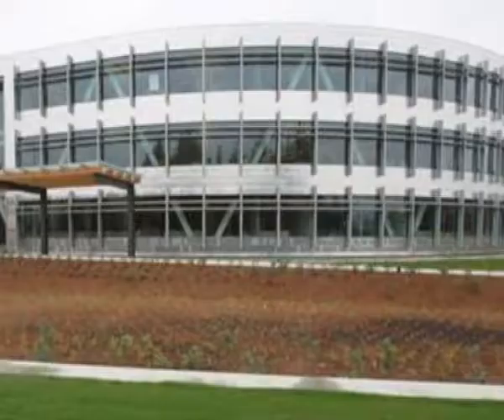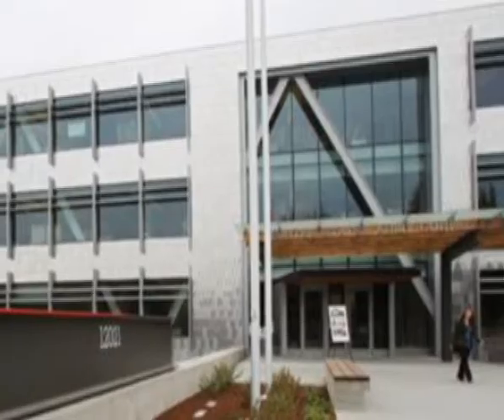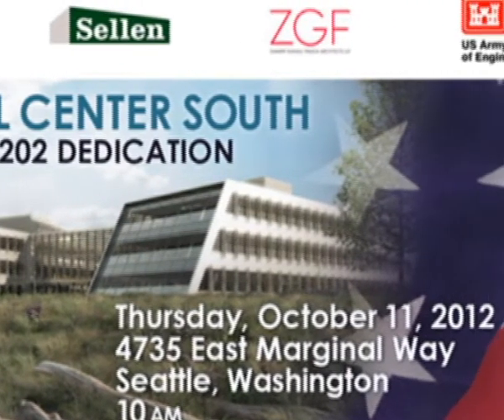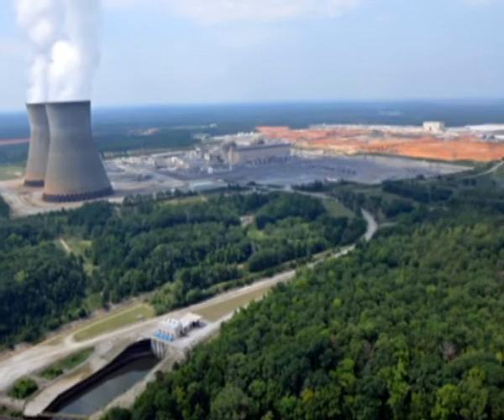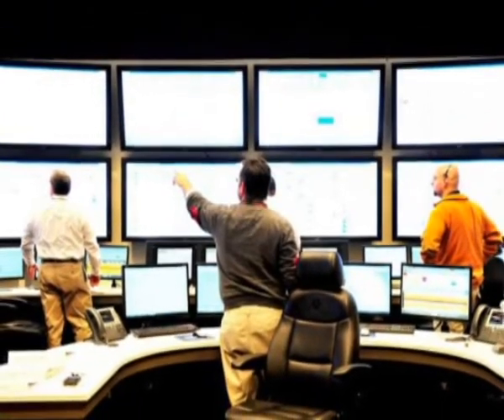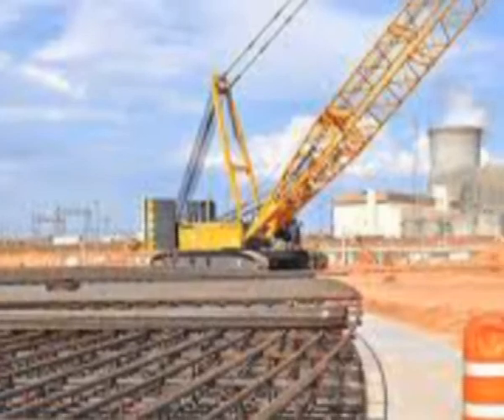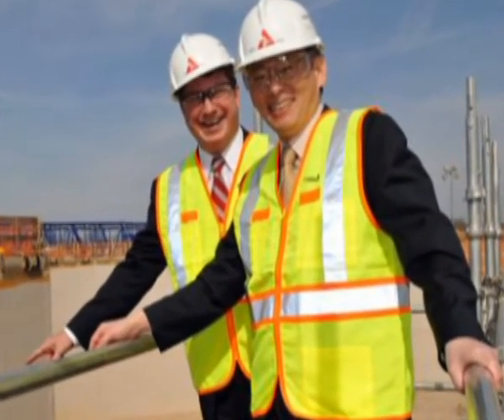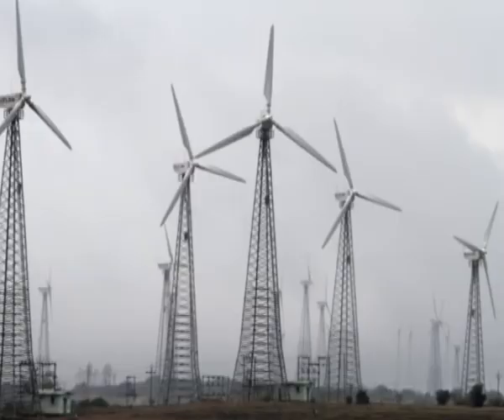U.S. Army Corps of Engineers Moves into New Energy Efficient Office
U.S. Army Corps of Engineers Moves into New Energy Efficient Office from The Daily Energy Report. Like this? Watch the latest episode of The Daily Energy Report on Blip!

November 27 ? Tuesday U.S. Army Corps of Engineers Moves into New Energy Efficient Office The Seattle District of the US Army Corps of Engineers has moved into its new headquarters at Federal Center South Building 1202. The 209,000 square foot building transforms an industrial brownfield warehouse into a state-of-the-art workplace and sets a new standard for the marketplace. The $72 million project is part of the US government?s program to promote sustainability and advance a clean -energy economy. The 1202 building is anticipated to be the region?s most energy-efficient air conditioned building. It has an Energy Star score of 100 and uses only a fifth of the energy used for a standard office building. Other features are: can store and re-use 25,000 gallons of rainwater, 90% of the building is naturally lit and also has an under-floor ventilation system. Landfills Become Energy Sites for Solar Arrays About 10,000 landfills in the Unites States have already reached capacity and are taking up space across the country, and often in areas close to dense population. Constructing solar arrays on the surface of these landfills are now done to utilize these essentially useless areas. Grid proximity is paramount for solar projects and landfills are useful because they are close to populated areas. Though, there are still high costs associated with installing the solar panels, the expenses can be regained as the generated energy can be sold to a local utility. Funneling Solar Energy: A New Way to Harness the Sun?s Energy The quest to harness a broader spectrum of sunlight?s energy to produce electricity has taken a new and radical turn with proposal of a ?solar energy funnel?. Ju Li, an MIT professor, proposed the use of Molybdenum Disulfide. This thin material is stretched and is poked down at its center by a microscopic needle to produce a curved, funnel-like shape. Compared to silicon, which is now used in most solar cells, Molybdenum Disulfide has a crucial characteristic known as bandgap. Placing the material under the ?solar energy funnel? configuration causes its bandgap to vary across the surface so that different parts of it respond to different colors of light enabling the material to efficiently gather broader wavelengths of light - including invisible light spectrum, which accounts for much of sunlight?s energy. Next Generation of Nuclear Operators Training at Georgia Power?s Vogtle Plant Over the next year and a half, more than 100 operators will be trained in Georgia Power?s Plant Vogtle. The trainees will be using the most modern nuclear plant simulators that are designed to replicate the Vogtle unit 3 and 4 control rooms. The training is delivered in two phases. The first phase is systems training for 3 months. The second phase is simulator training for another 3 months. The construction of Vogtle 3 and 4 is the largest job-producing project in Georgia, employing 5,000 people during peak construction and creating 800 permanent jobs when the plant begins operating. Once completed, the new facility will produce enough electricity to power 500,000 homes. Wind Installations in India due to Plummet Wind turbine installations in India will plummet this year as lenders shun projects due to a policy vacuum. India is currently the third-biggest market for the turbines. The decline was compared to ?falling off a cliff? as investors and lenders no longer believe that the industry will be viable without additional support from the government through a subsidy program or higher power rates. Wind financing in India declined 39% compared to the same period last year.